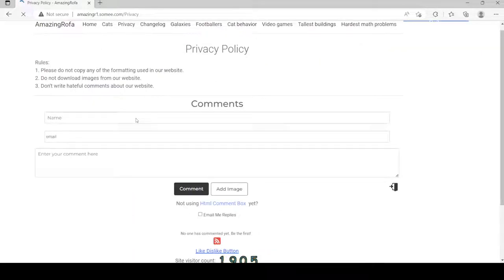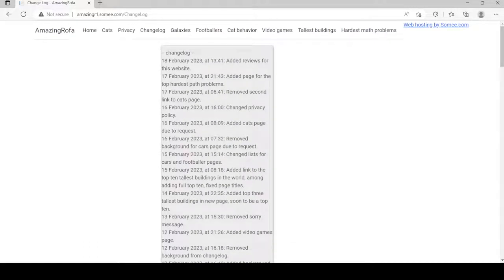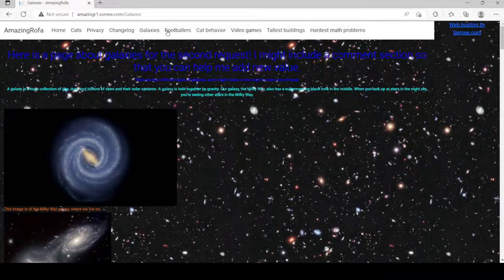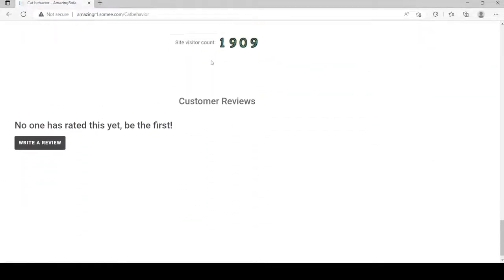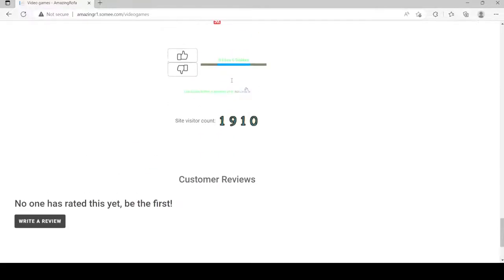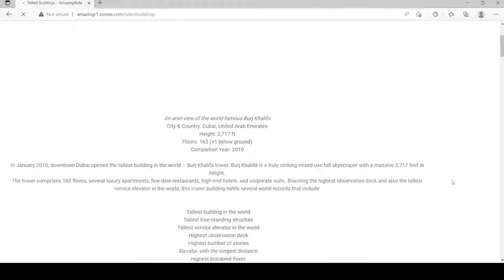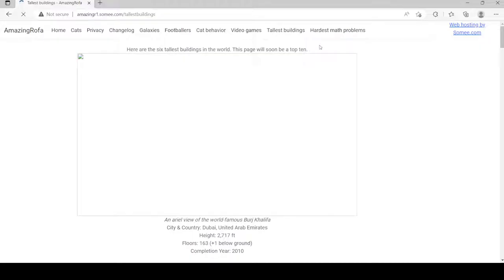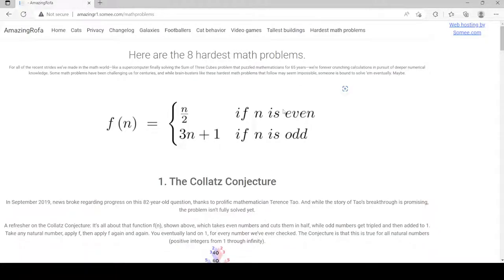My website as of February 18, 2023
This video shows the website as it was on February 18, 2023. It shows a problem with one of my pages at this moment.
My other pages: funny-chatgpt-results Cats Privacy ChangeLog Galaxies footballers Catbehavior videogames tallestbuildings mathproblems